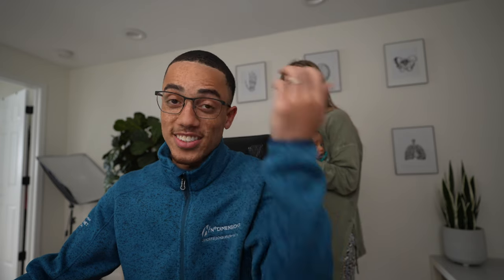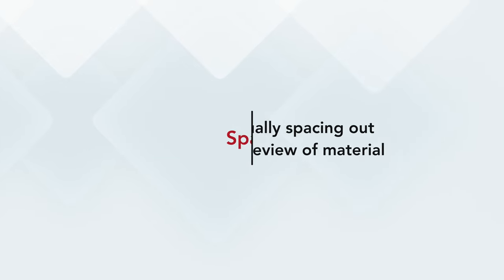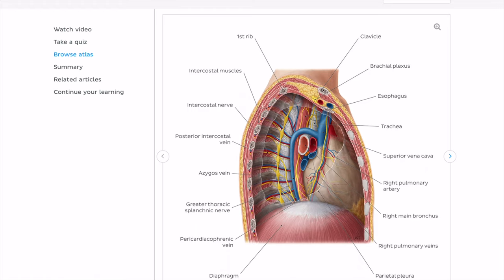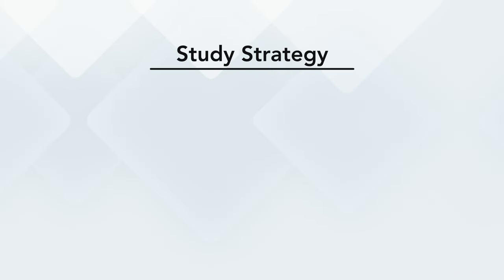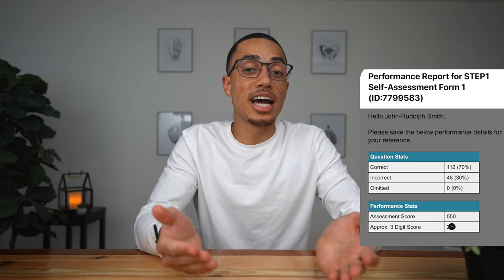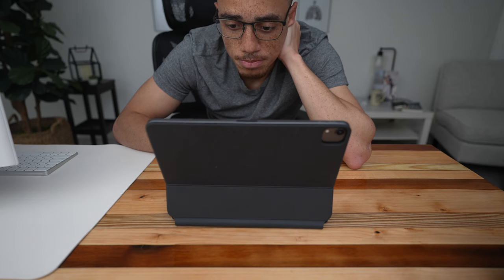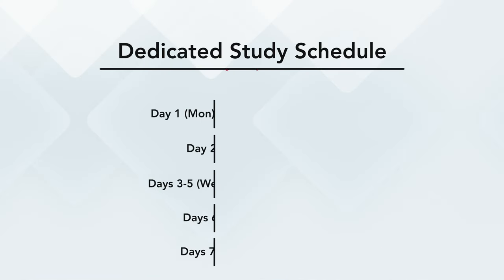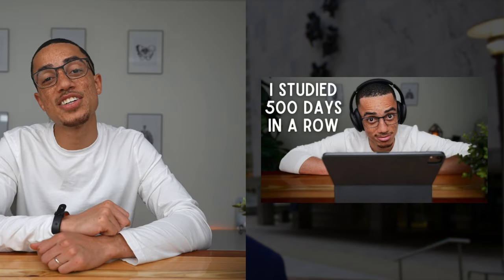How To Easily Pass Step 1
How hard can it be to pass Step 1? Well even just passing can be extremely hard without the right study techniques, but if you approach it correctly, you'll be passing relatively easily and in no time!

Intro - 0:00
My Score Report - 1:11
Lon-term Plan - 2:11
Kenhub - 3:58
Dedicated Schedule - 5:27
Key to Consistency - 11:12

I hope you enjoyed this quick video! And And good luck to everyone studying for Step 1!

Amazon must-haves (everything I own)

I may benefit financially from purchases made using some of the above links